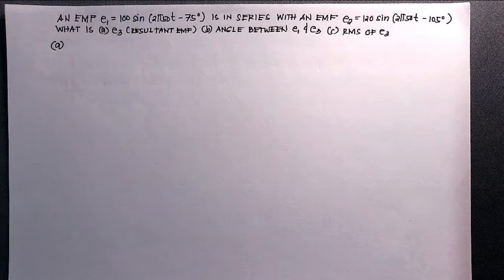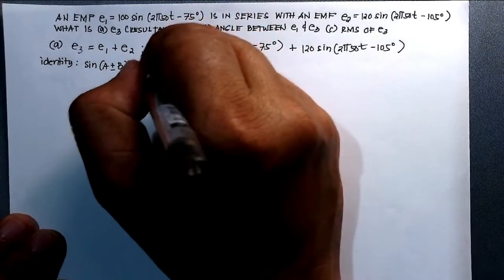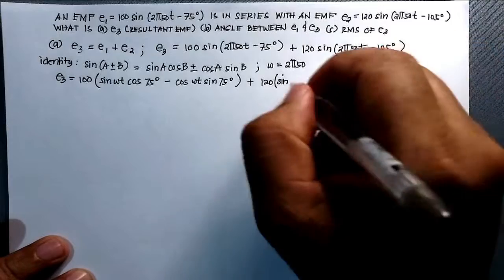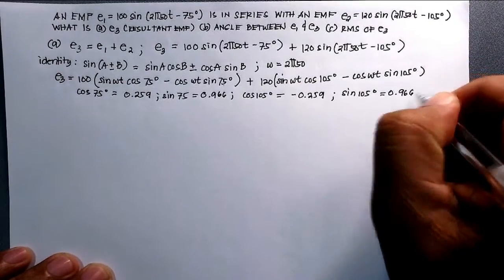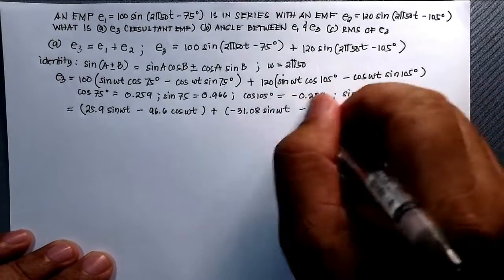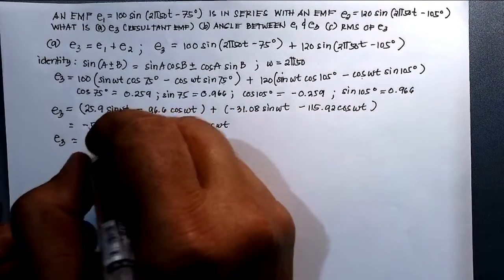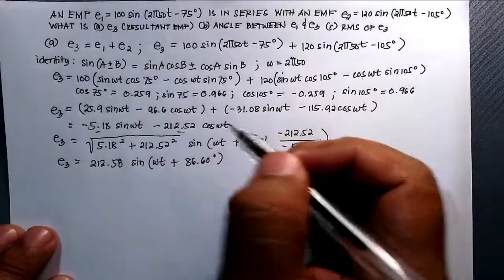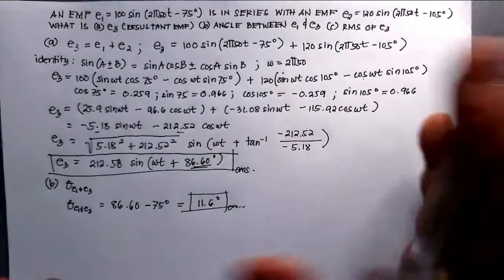Sample Problem on Addition of AC voltage source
Shows a sample problem involving addition of two AC voltages expressed in a function of t.